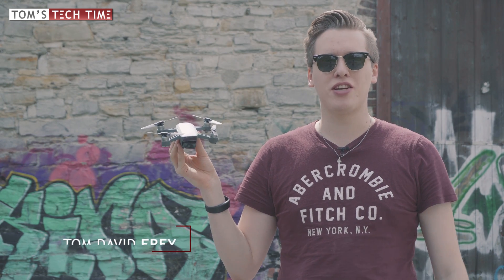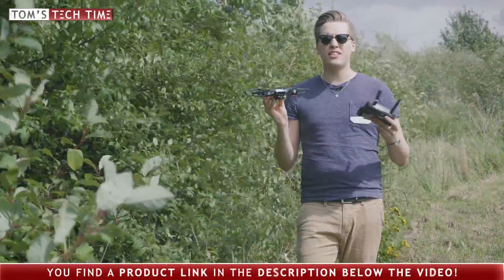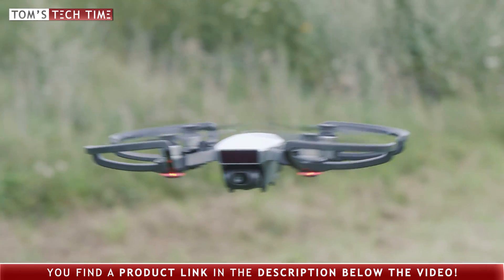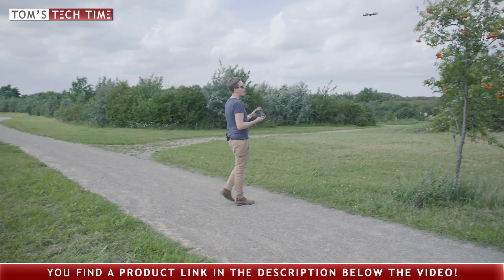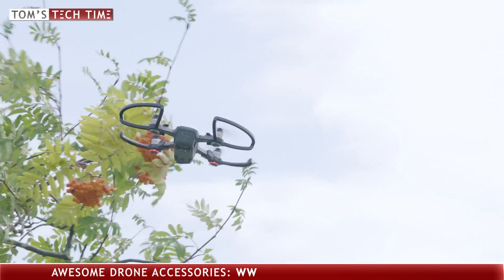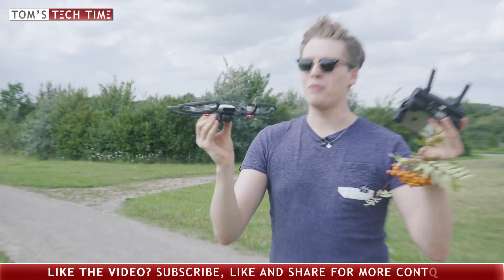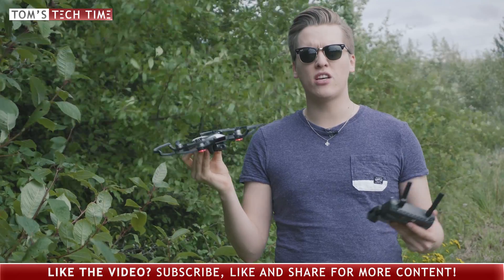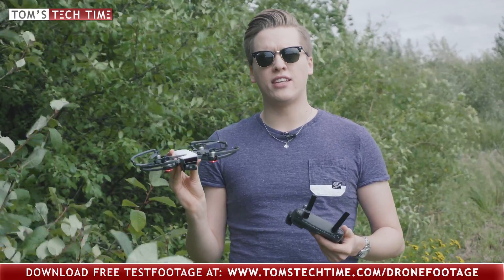DJI Spark High Wind Speed Test 🌪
Watch what happens if you fly a DJI Spark Drone in high wind speeds?
All links can be found below.

Related Links